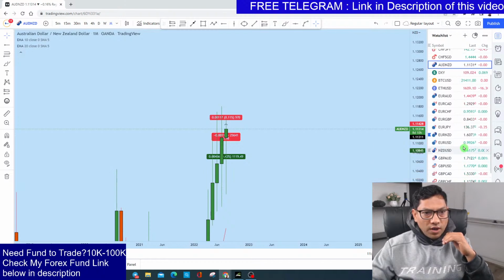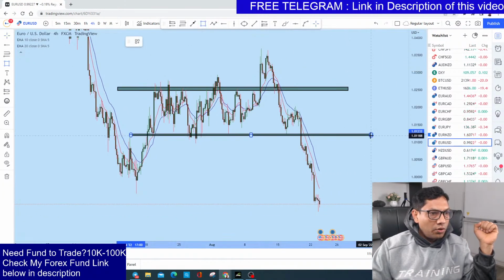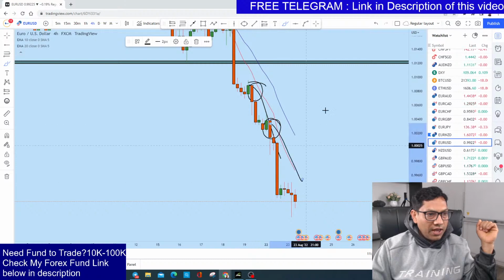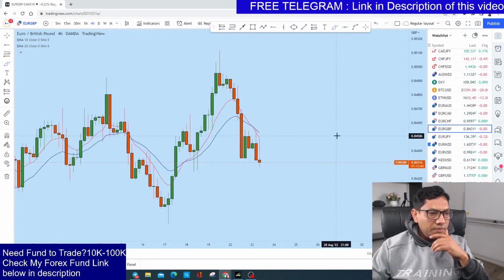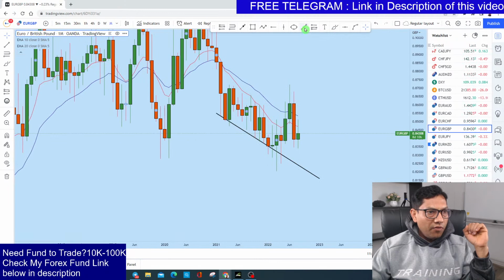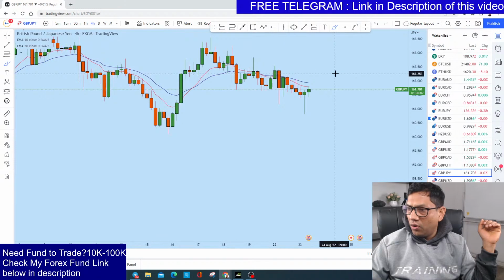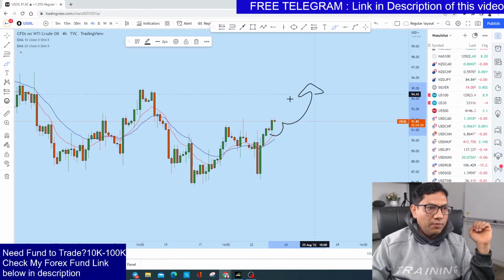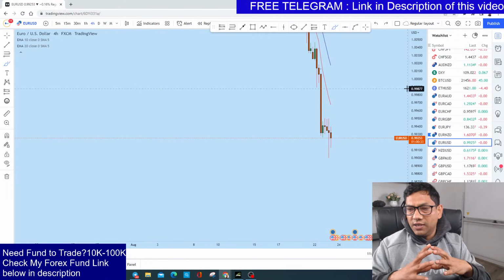LIVE FOREX TRADING SESSION: GBPUSD, EURUSD, GOLD, USDJPY....